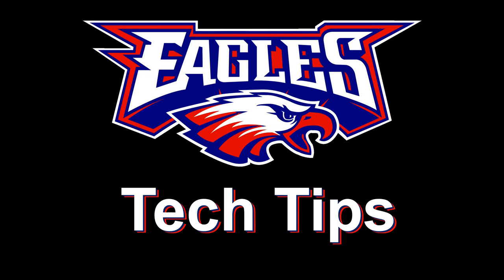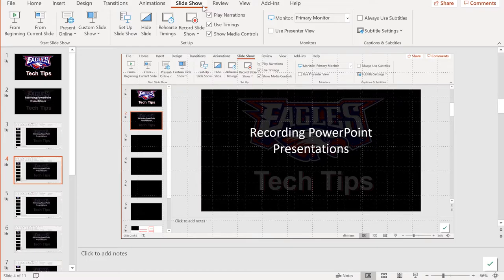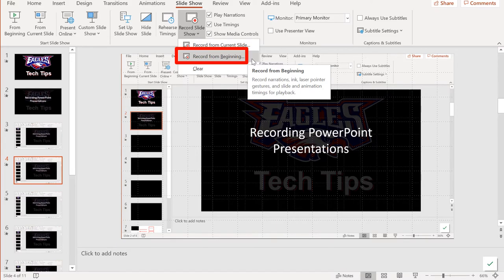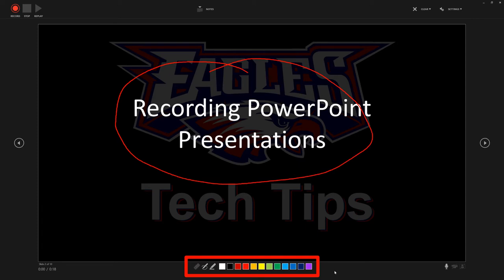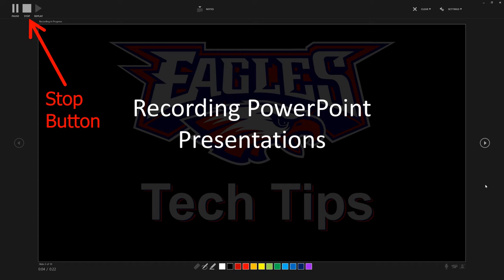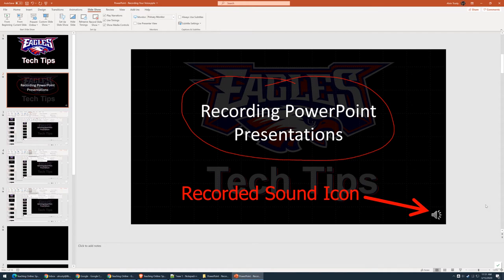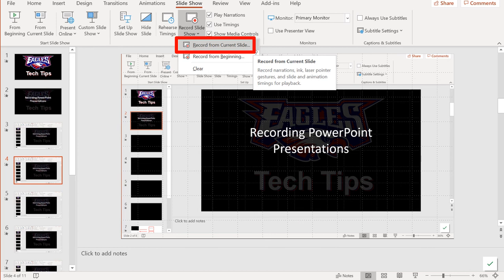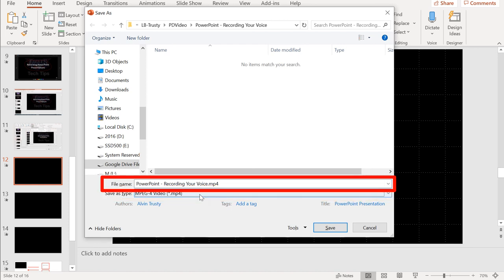PowerPoint - Recording Your Voice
Using the narration tools built into PowerPoint, you can take a regular presentation and turn it into a narrated movie.